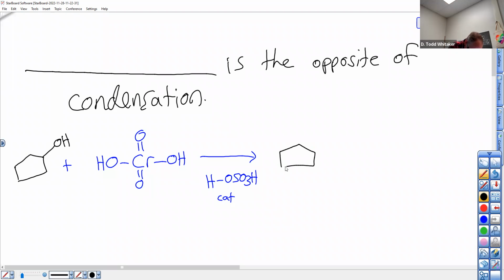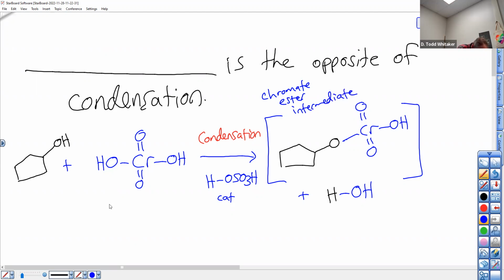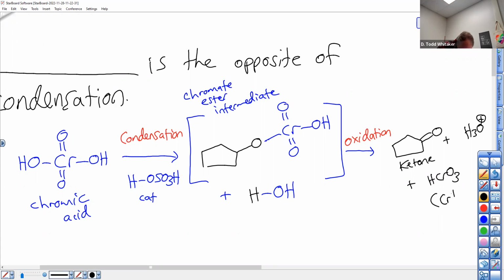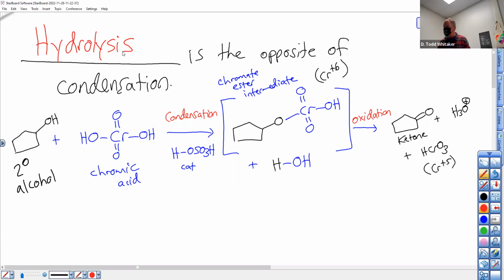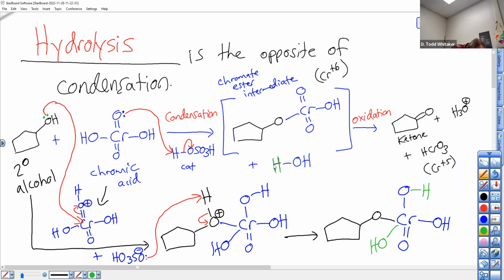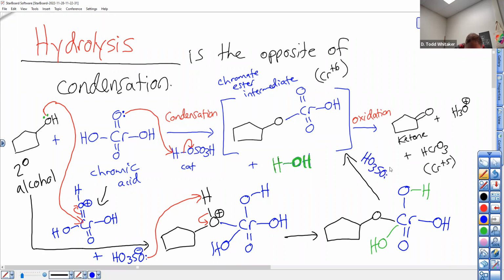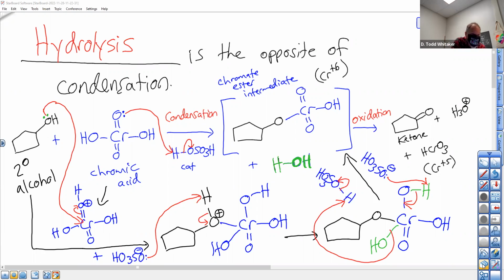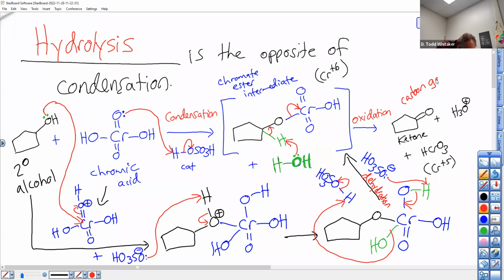c241 F22 Condensation to make Chromate Esters AND oxidation